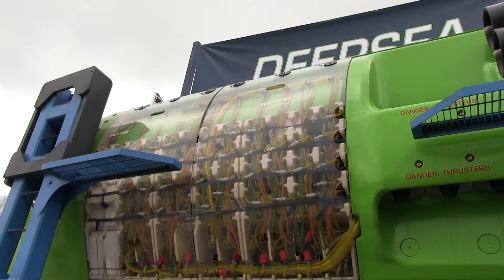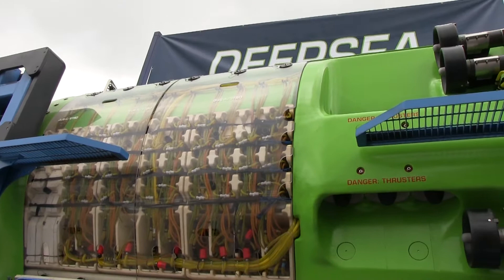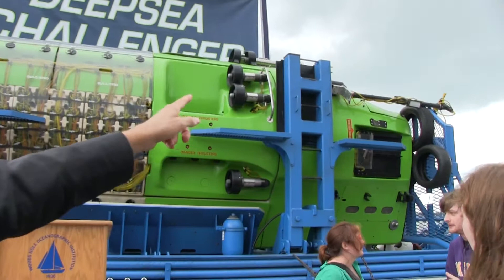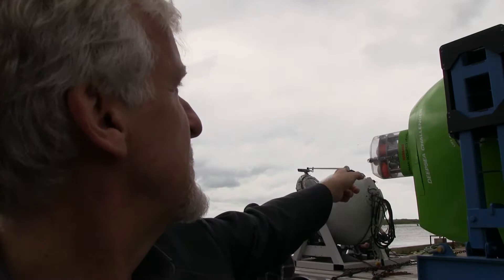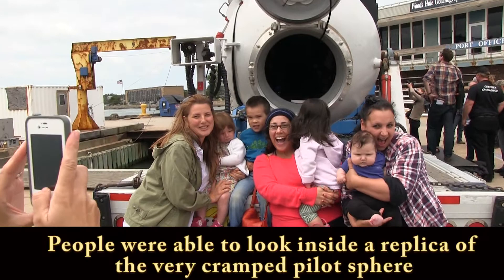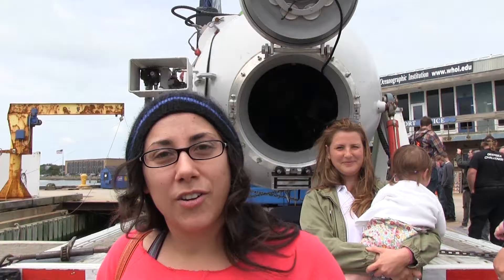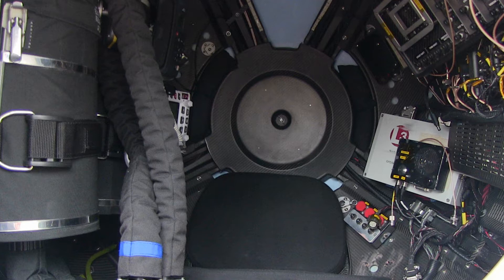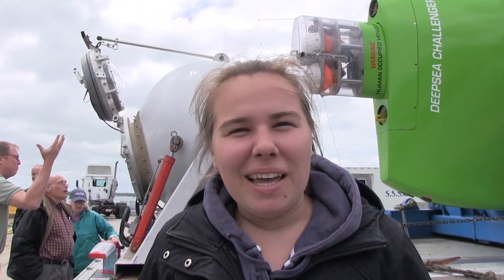Director James Cameron donates submarine in Woods Hole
Famed movie director James Cameron brought the Deepsea Challenger, a submersible designed to explore the deepest parts of Earth's oceans, to its new home at Woods Hole Oceanographic Institution on Friday, ending its cross-country tour to drum up awareness and funding for underwater research.